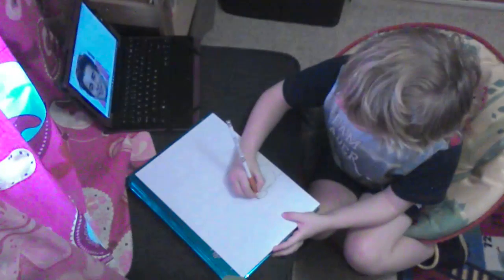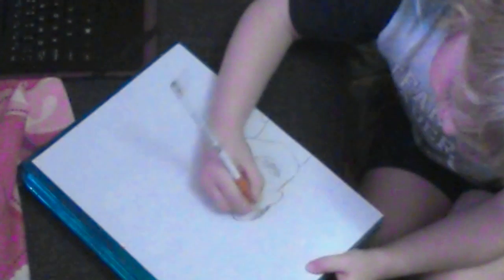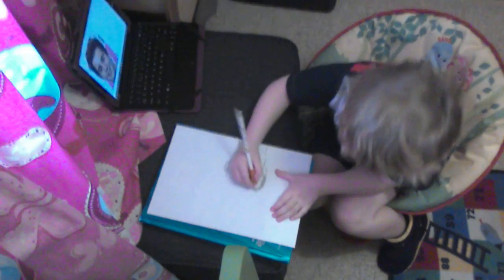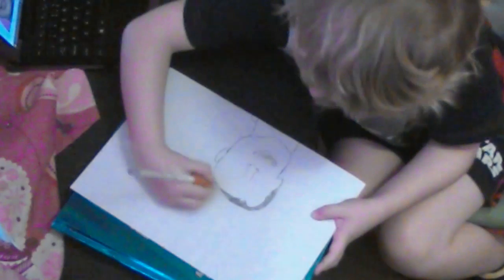Drawing Jack griffo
am I good at drawing:0